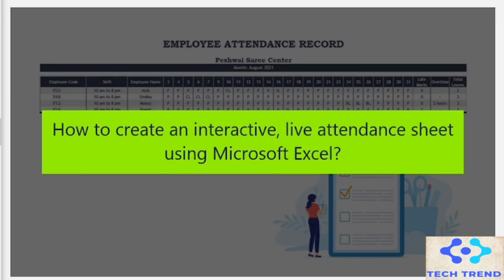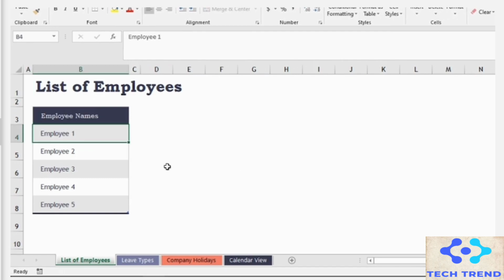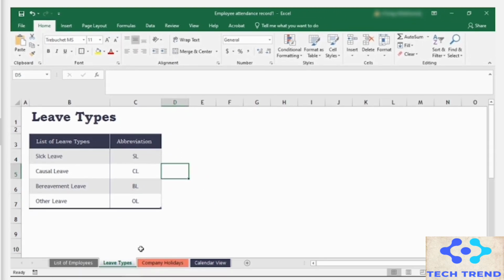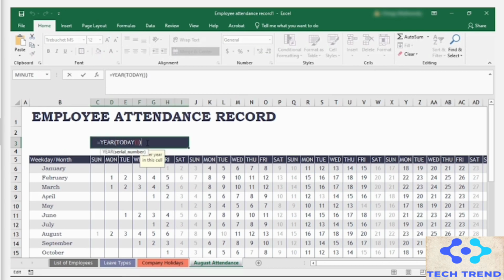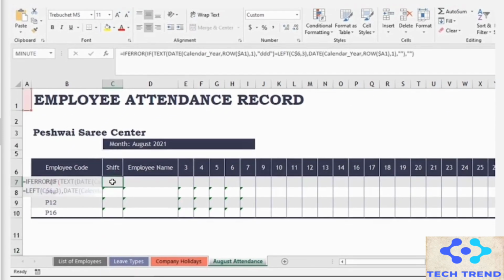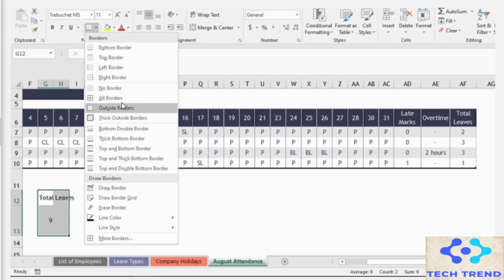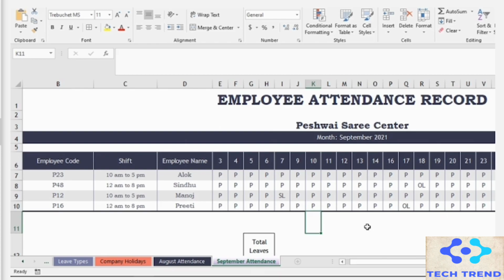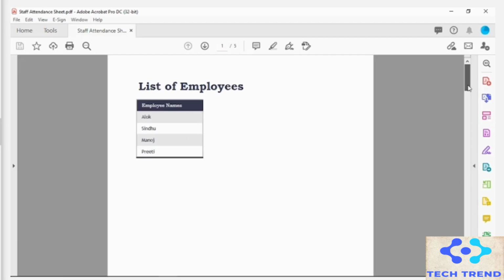Creating Easy Data Entry Forms in Excel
How to create an interactive, live attendance sheet using Microsoft Excel?